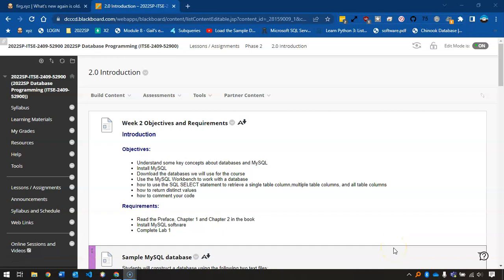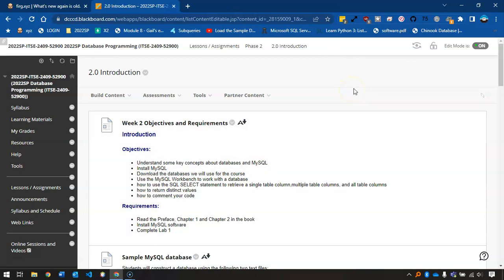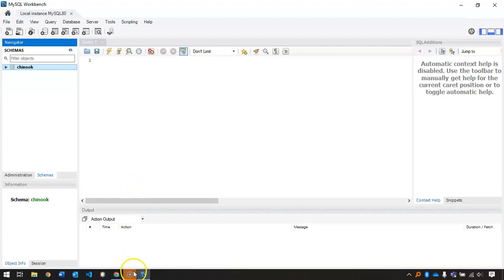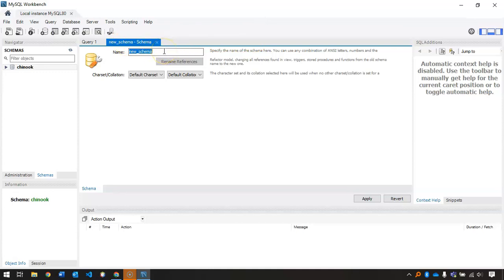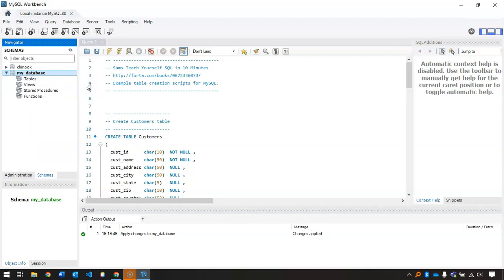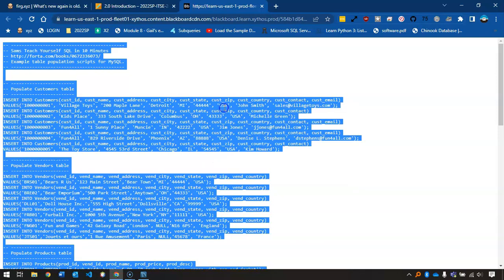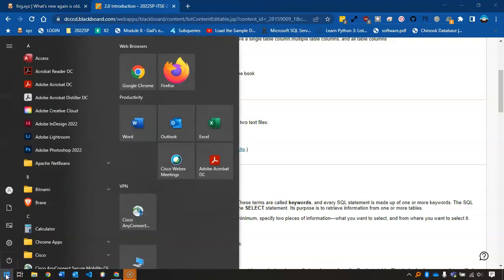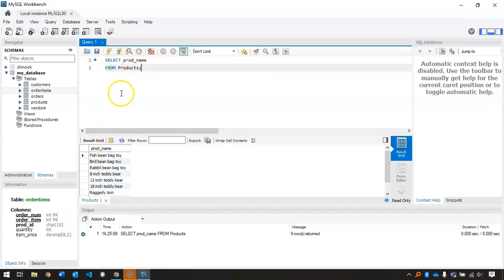Create a second database for ITSE-2409 "Phase 2"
How to create a new database to use in ITSE-2409 "Phase 2" while still keeping the original chinook.sql already created in class.